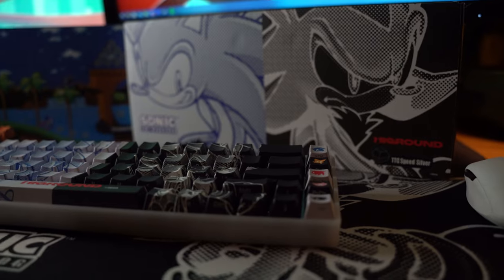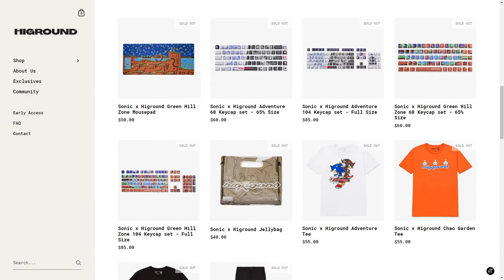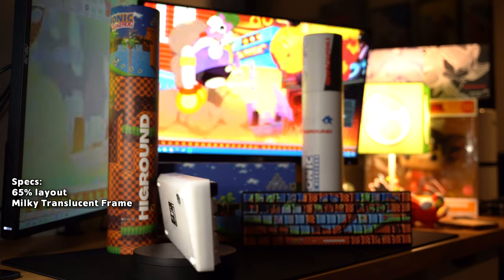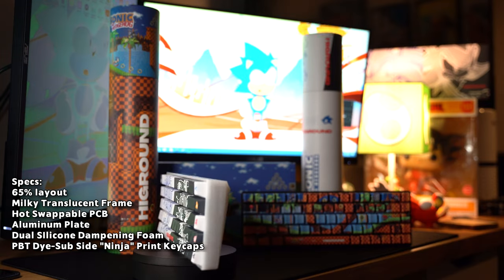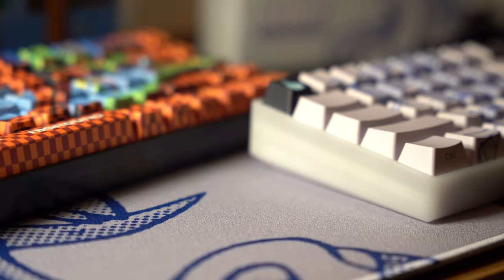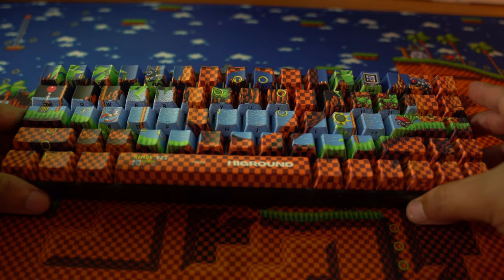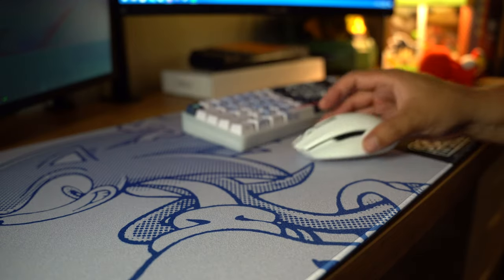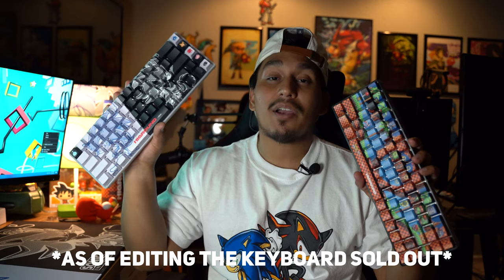Higround x Sonic Keyboard Review + Giveaway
This video is a review of the Sonic and Higround collaboration. They dropped three amazing keyboards along with some keycaps and merch. This review will talk about the specs, show what the boards sound like, and provide some really nice visuals. Also we will be giving away a keyboard, all you have to do to be entered is subscribe to the channel, like the video and comment below what keyboard you like the most!